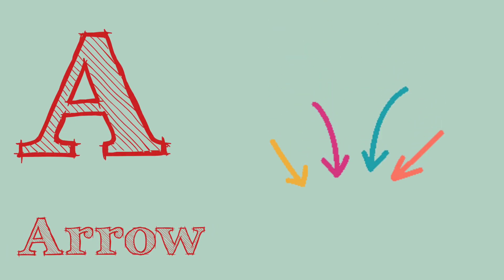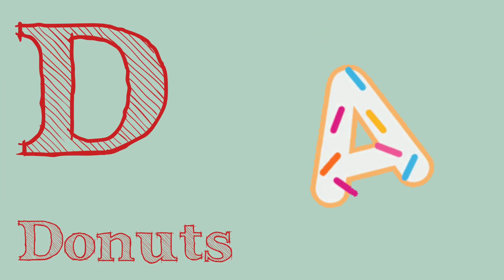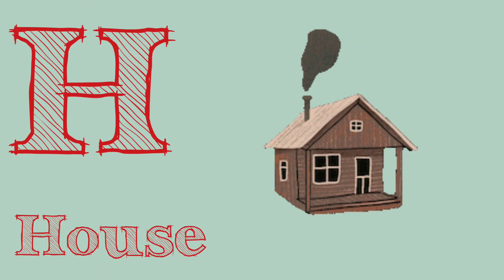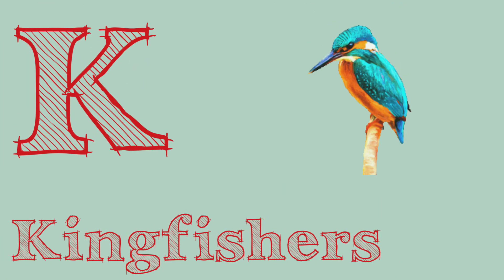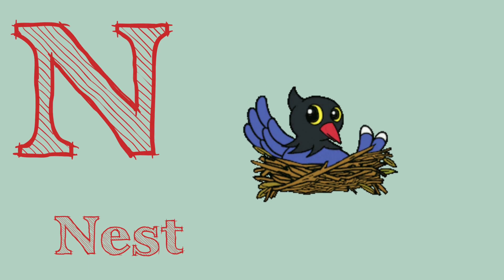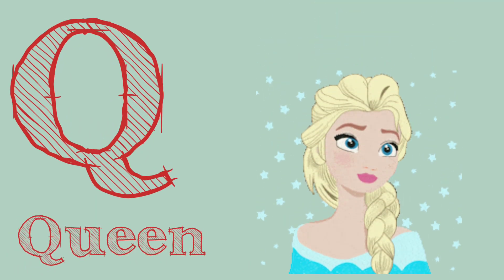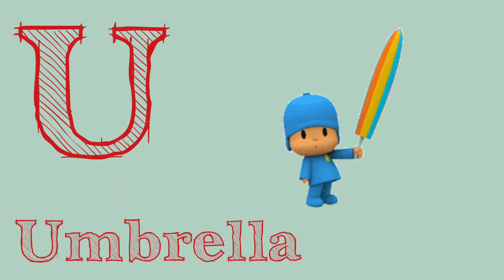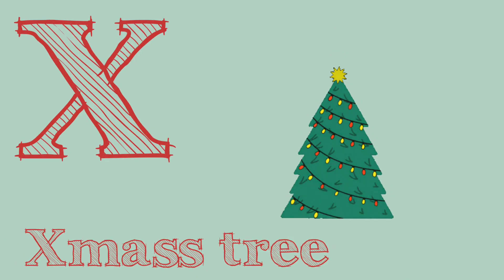ABC Song | ABCD Song for kids | learning Alphabet | ABC Phonics song for children | A to Z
A for Apple , A for ant B for Badka apple, ABCD phonics song, learn ABCD, learn ABCD English alphabet.